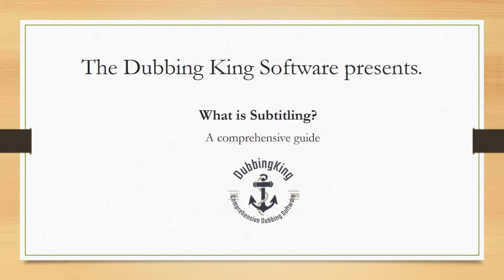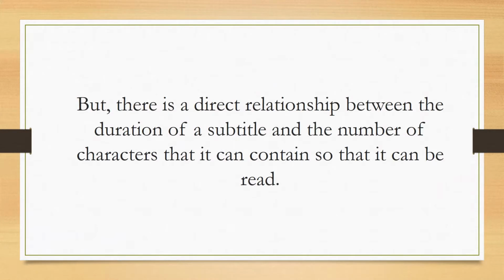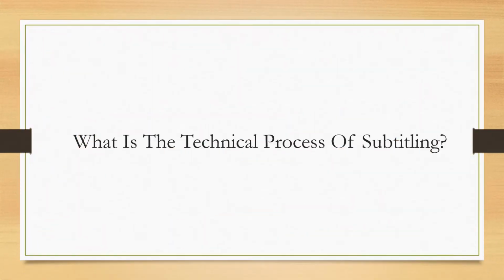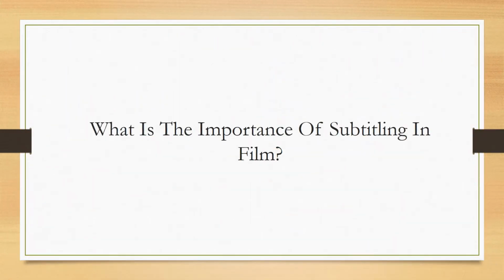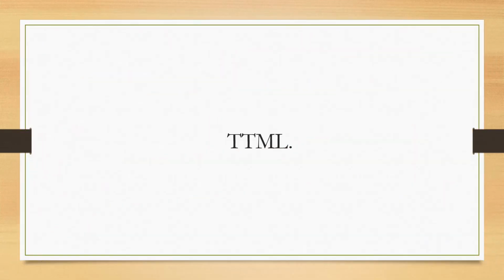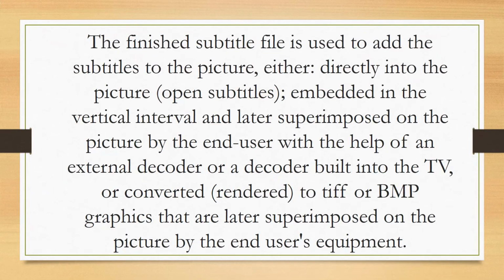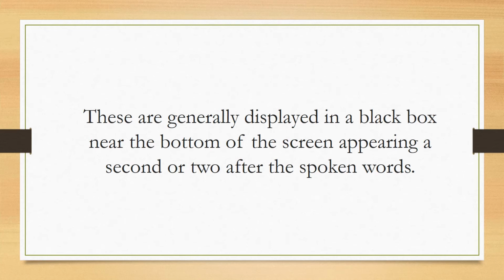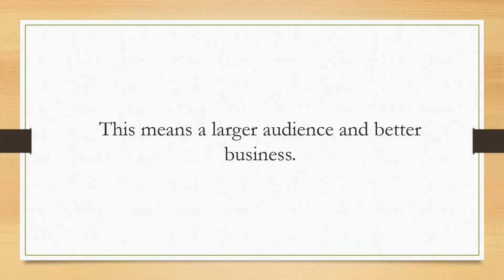What is Subtitling? (Case Study)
Subtitling is the process of translating the spoken dialogue into written text on the screen. It is a type of audiovisual translation, with its own set of rules and guidelines.

They can either be a form of written translation of a dialog in a foreign language, or a written rendering of the dialog in the same language, with or without added information to help viewers who are deaf or hard of hearing to follow the dialog or people who cannot understand the spoken dialogue or who have accent recognition problems.

Good subtitles convey to the viewer as much of the experience of watching with sound as possible. The text needs to be readable, match the dialogue as closely as possible, be well-timed, and not obscure important parts of the video.

Achieving all of this at the same time isn’t always possible, so the subtitler needs to make an editorial decision about the best balance. Here are some things to consider: